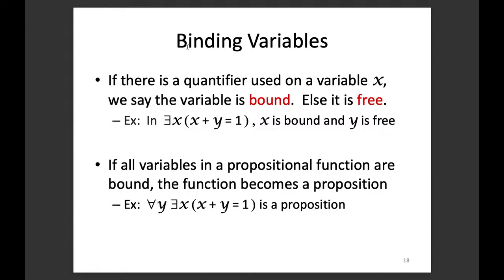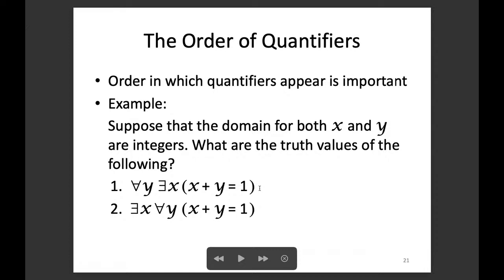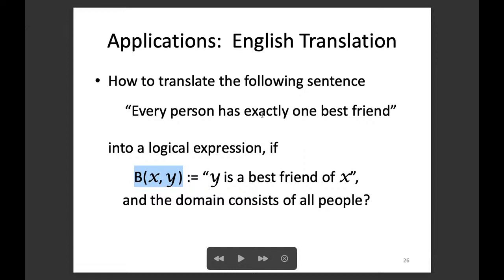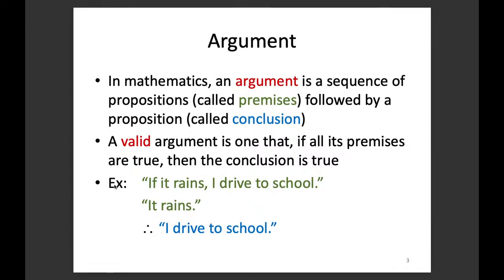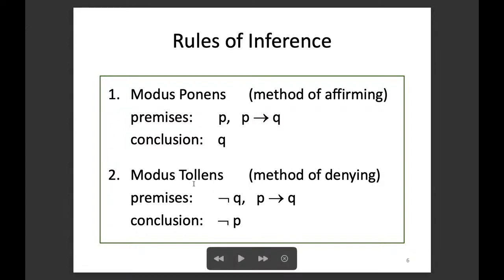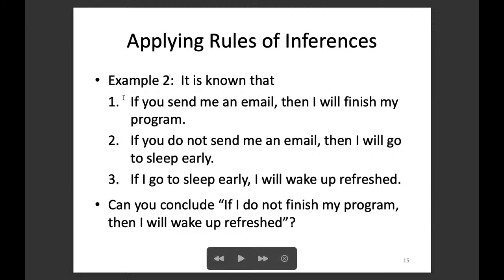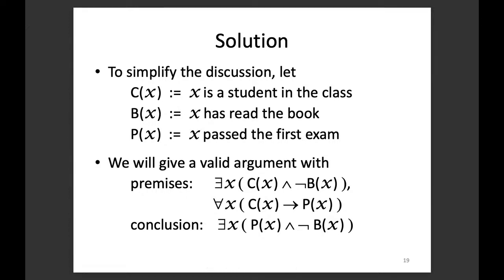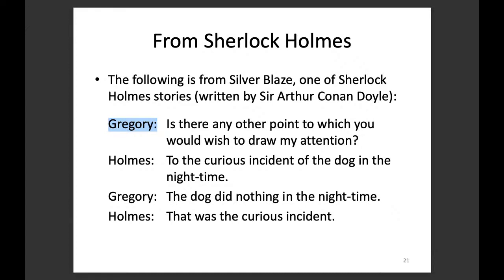Week 4 Lecture Summary (Predicate Calculus, Rules of Inference)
OCW Recording:  L6A, L6B, L6C, L6D, L7A, L7B